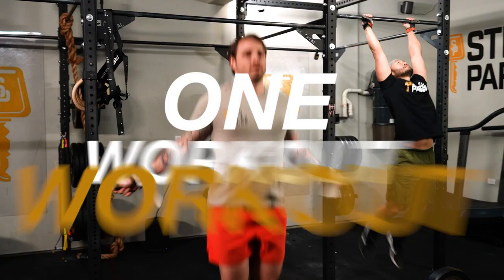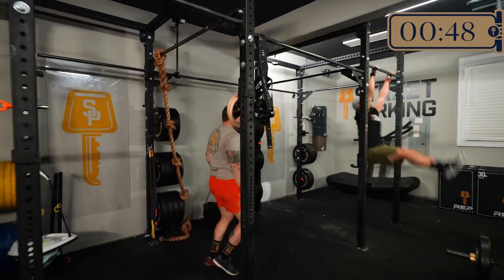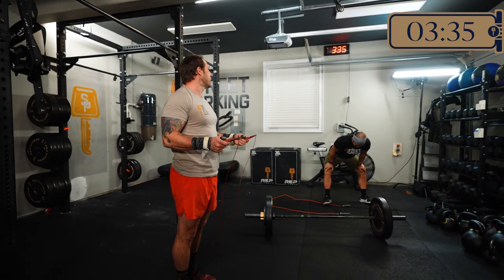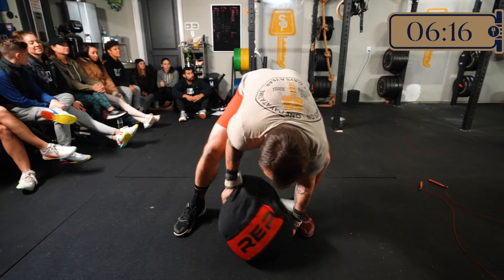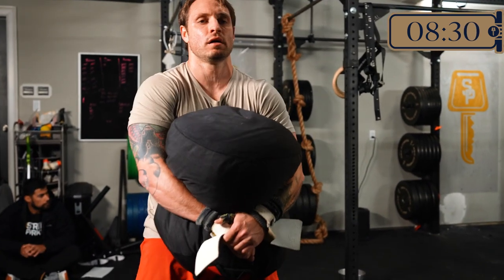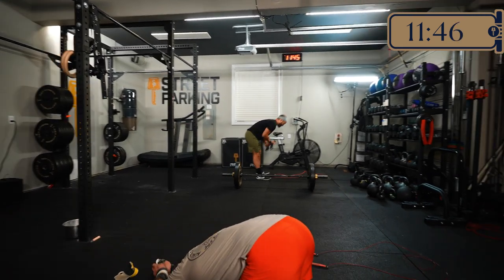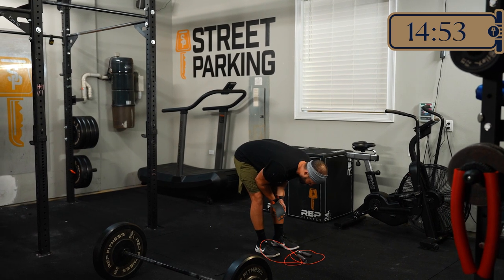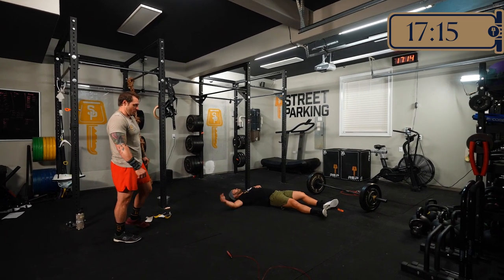2023 Street Parking Vault Announcement - Kemet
The Egyptians called their country Kemet, literally the "Black Land." The name was derived from the color of the rich and fertile black soil which was due to the annual Nile flooding.